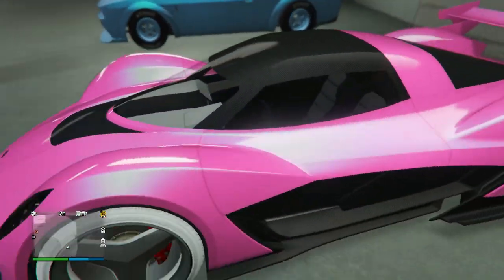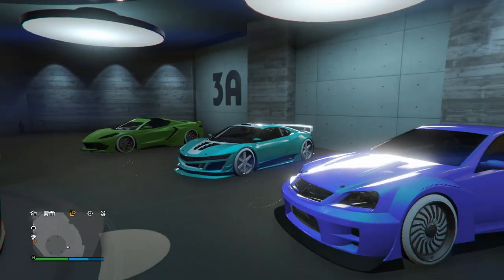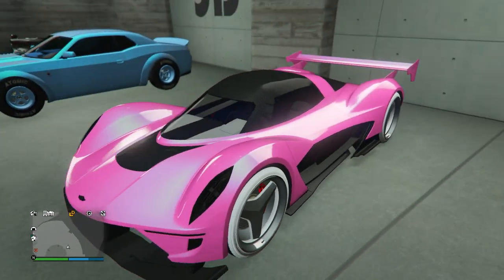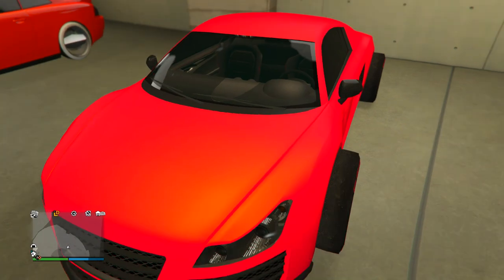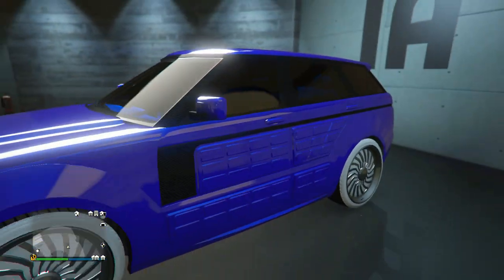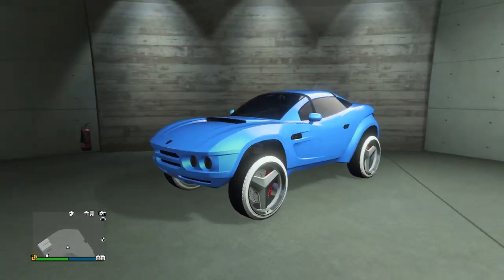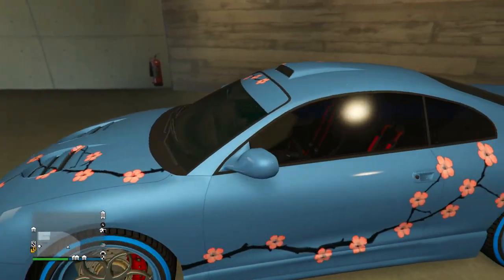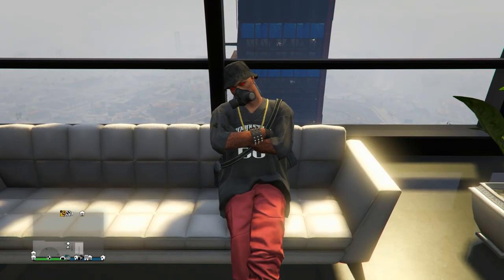RATING MY SUBSCRIBERS MODDED GARAGES IN GTA 5 ONLINE - GARAGE WARS #28! (Modded Garage Showcase)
In this video I'm going to be showing modded car garages in gta 5 online. Let me know if you would like to see more gta 5 rating subscribers modded garages videos by liking and commenting!

Tags -

gta modded garage tour,
modded garage gta 5,
modded car garage gta 5,
gta 5 modded car garage tour,
gta modded car garage tour,
gta 5 modded garage showcase,
gta v modded garage,
gta online modded garage tour,
gta 5 online modded garage,
best modded garage gta,
my modded garage gta 5,
modded garage tour gta 5 online,
gta 5 modded garage tour,
gta v modded car garage,
gta v modded garage tour,
gta v modded car garage tour,
modded garage tour,
modded garage tour gta,
modded garage tour gta 5,
modded garage showcase,
modded garage gta,
gta 5 modded cars tour,
gta online modded garage,
gta 5 garage wars,
rating modded garages in gta 5,
gta 5 garage showcase,
gta 5 garage vs garage,
gta 5 modded car garage,
gta 5 modded cars,
gta 5 online modded garage tour,
gta modded car garage,
modded car garage tour,
modded car garage,
modded cars gta 5 tour,
modded cars in gta 5 online f1 wheels,
modded cars color in gta 5 online,
cool modded cars gta 5,
easy modded cars gta,
modded cars tour gta,
gta v modded cars tour,
modded cars garage tour